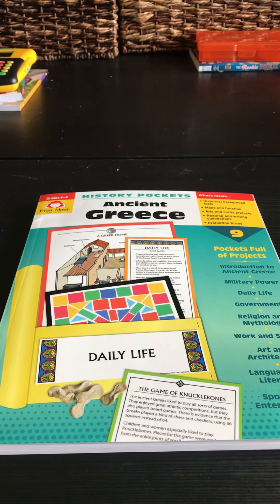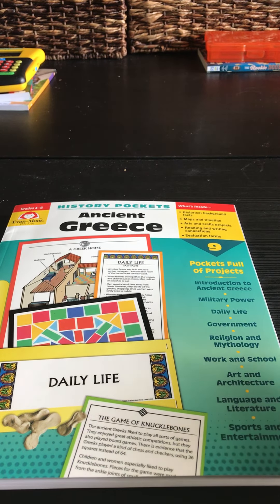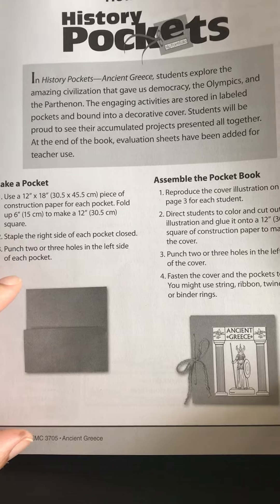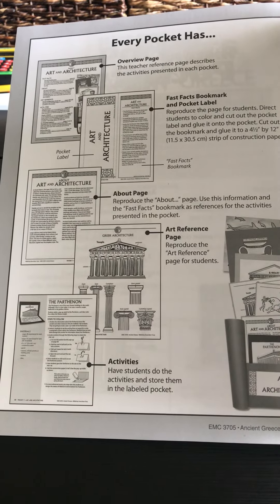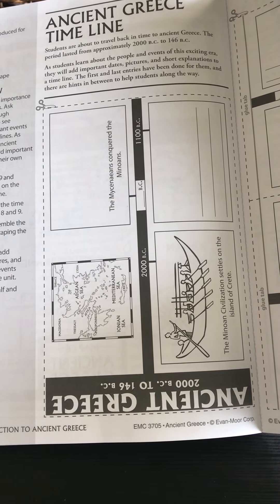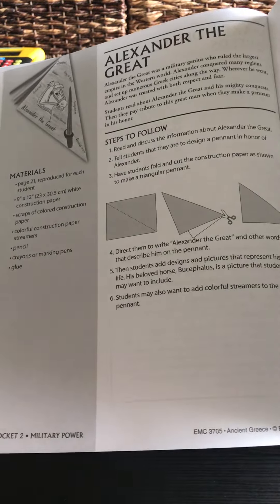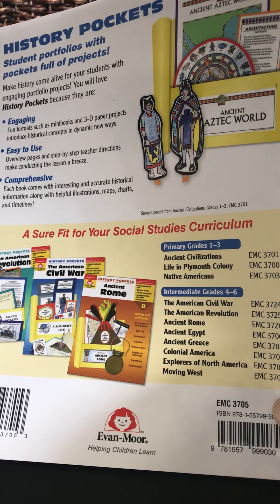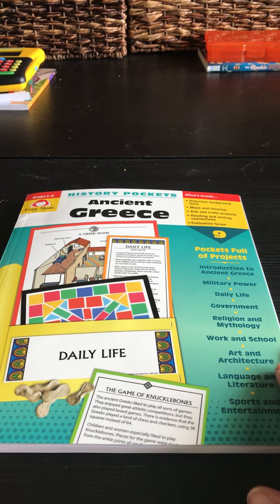Review of History Pockets Ancient Greece, Grades 4-6 by Little Learner and Mom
Looking to add more interaction history to your homeschool? Today I am walking you through @evanmoorpublishers History Pockets: Ancient Greece!